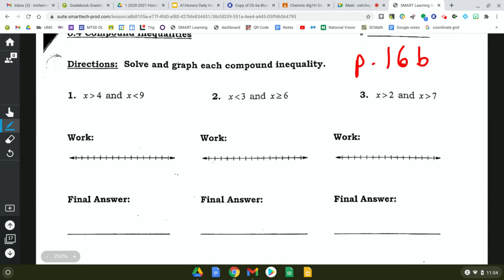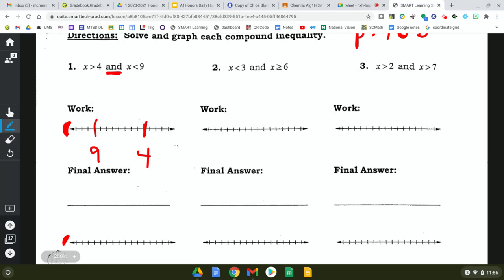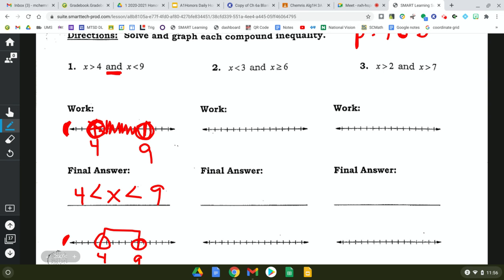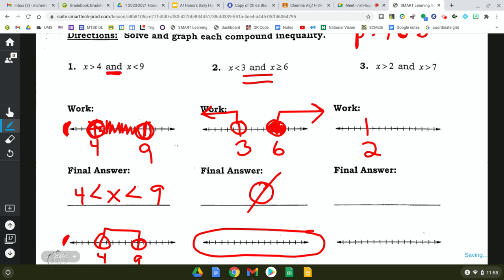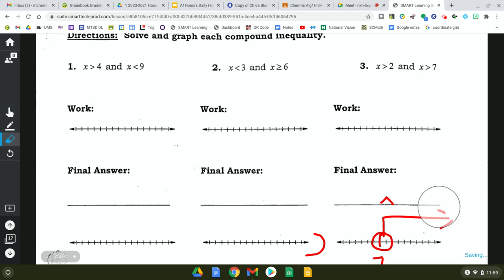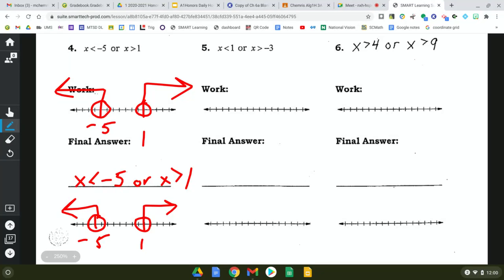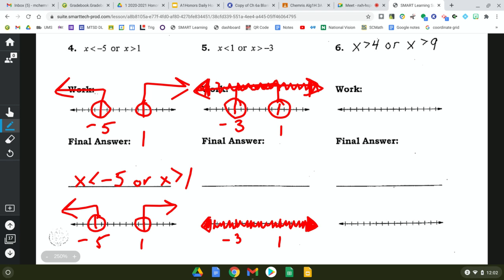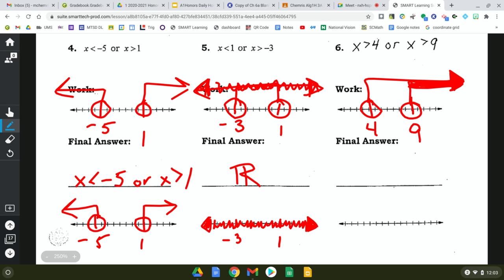Inequalities p. 16b